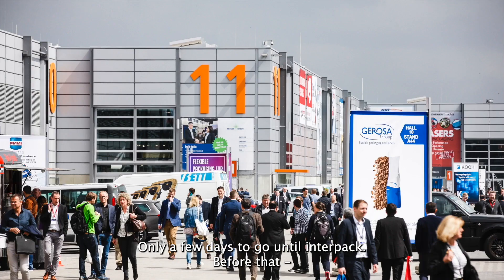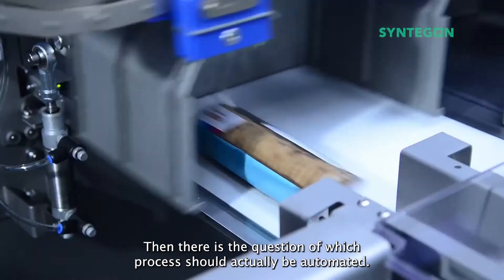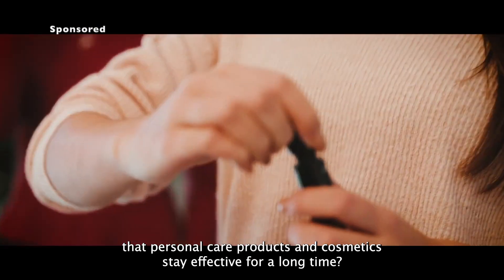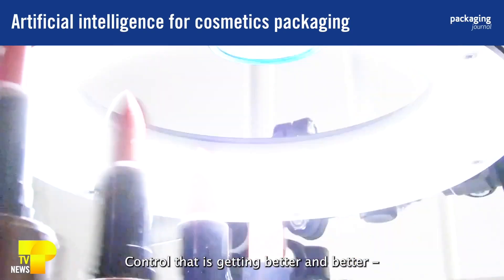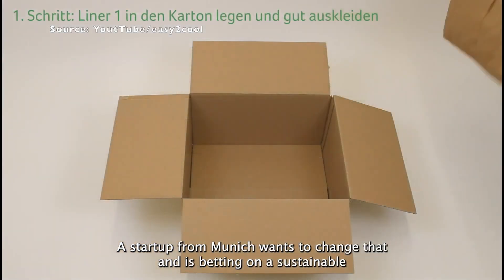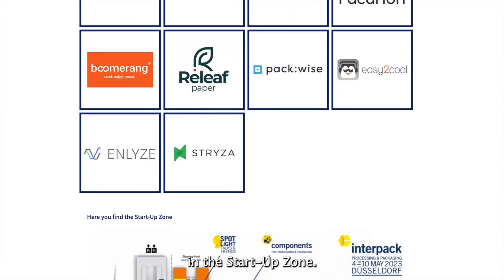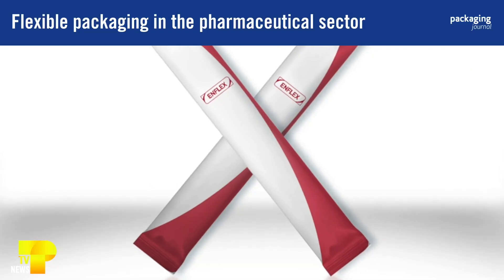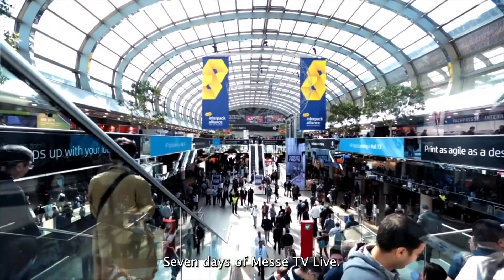TIGHTLY PACKED TV NEWS INTERNATIONAL #9 - April 2023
The countdown is on - only a few days to go until interpack -
Before that, once again - the latest news and background from the world of packaging.

Today:
Where does automation help with packaging?
It's all about artificial intelligence for cosmetics packaging
Green packaging for everything that is temperature-sensitive
And
We show you flexible packaging in the pharmaceutical sector!